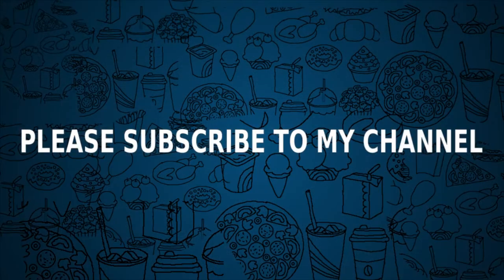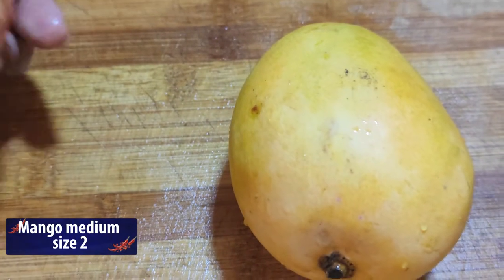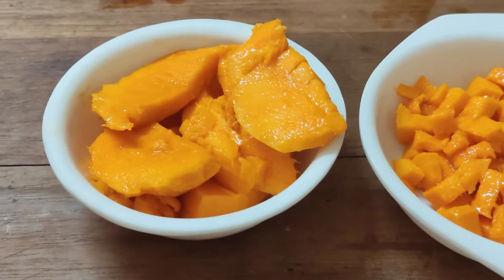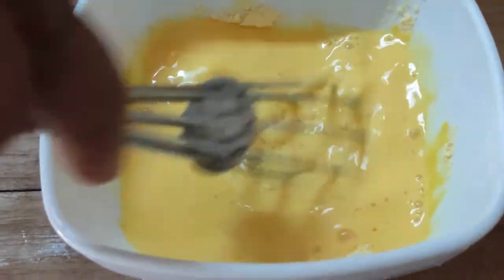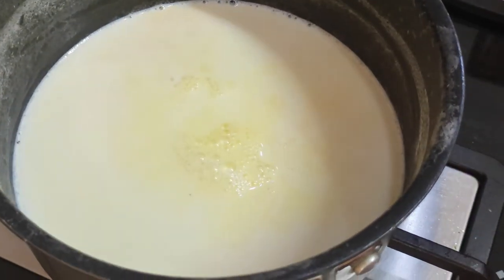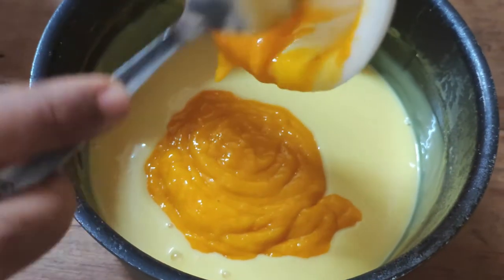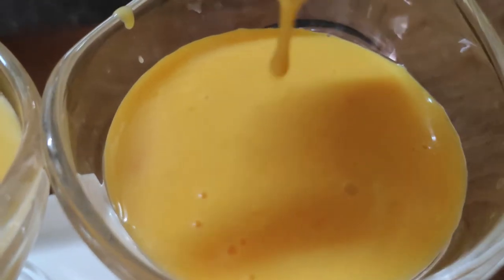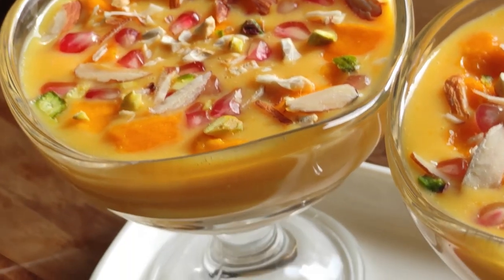Mango custard dessert recipe in Tamil